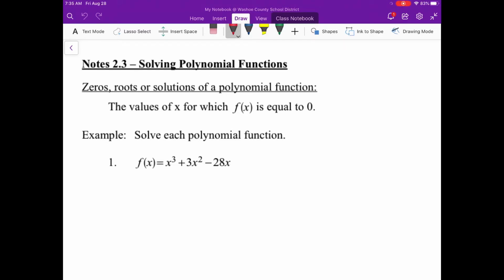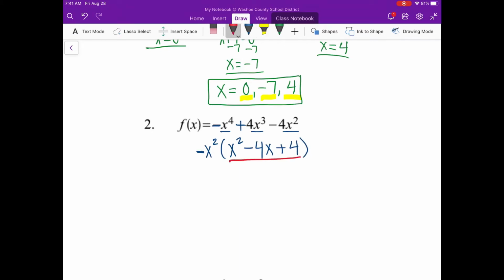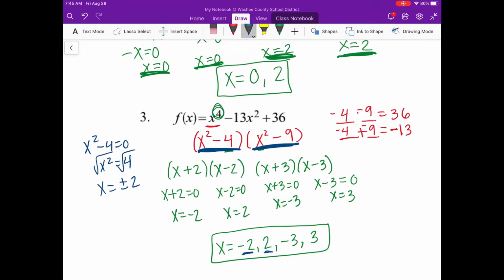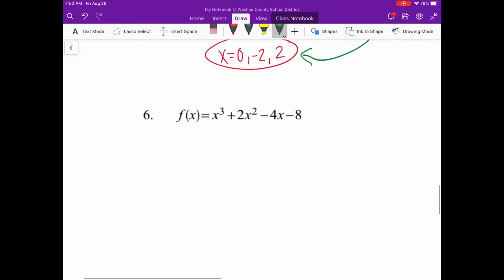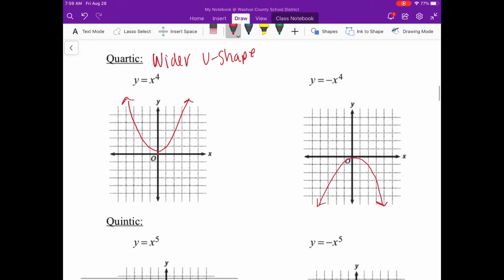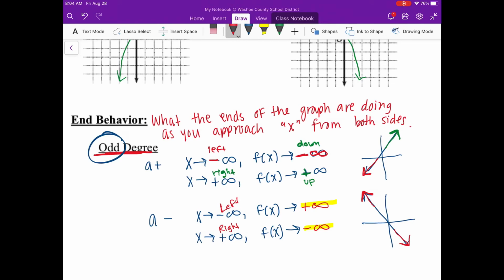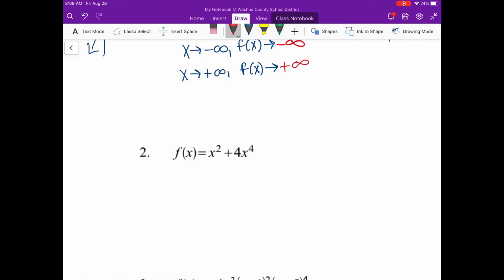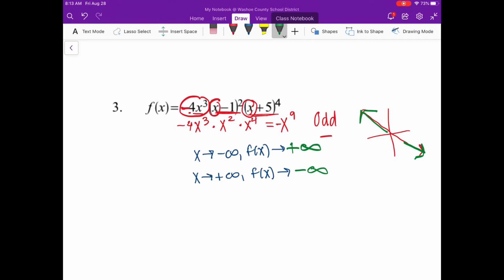Trig Pre Calc Notes 2.3